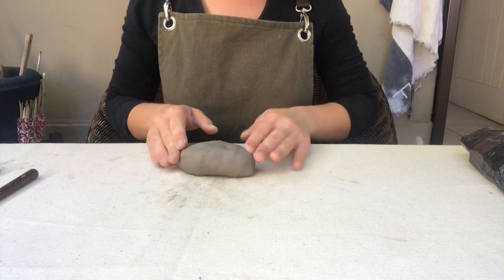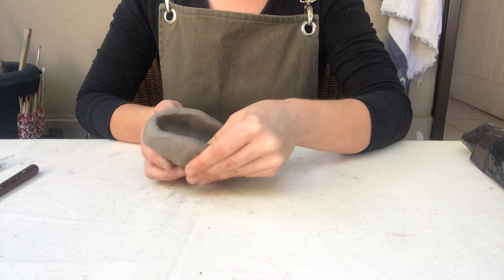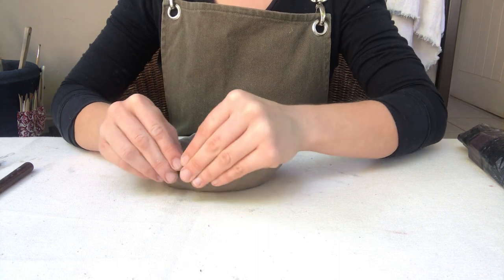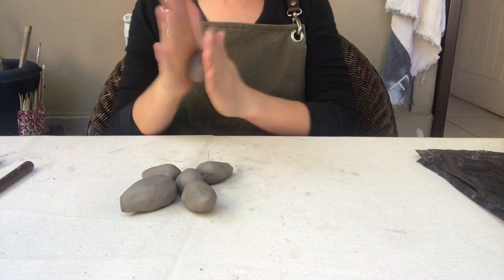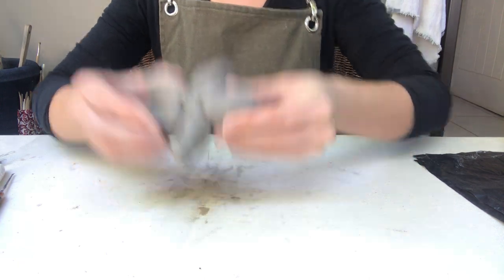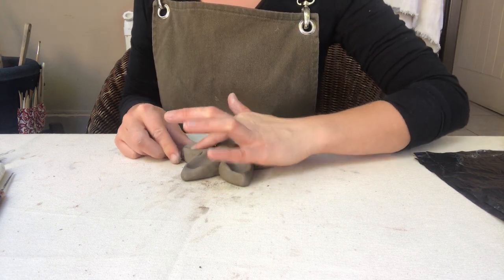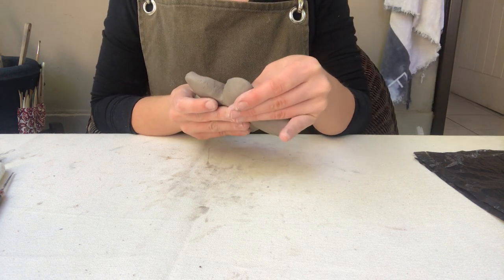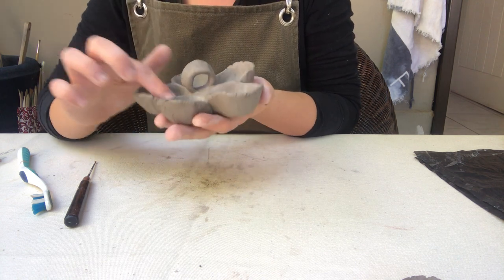Martilise - Alternative form no. 2: Pinching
Today we are taking pinching to yet another level - we are making a ‘medicinal’ flower!

Through this process you will not only learn how to shape, join and pinch a multiple bowl form, but also learn how to handle the not so comfortable form in your hand.

Please double check the base of your flower when you are done pinching. Make sure there are no possible cracks (strengthen weak areas by adding and working in bits of clay).

Now keep practicing, stay healthy 🌼